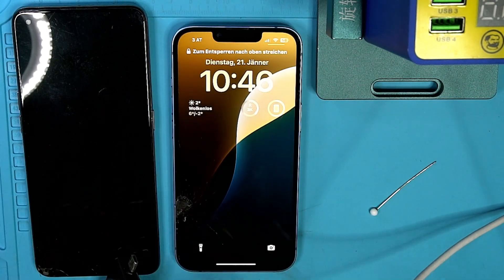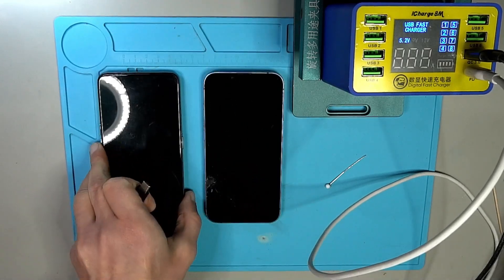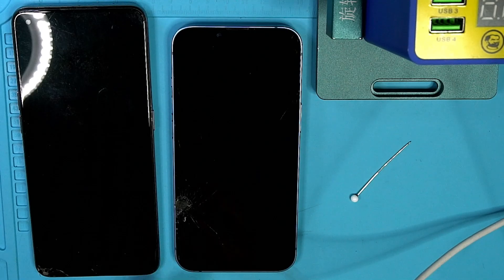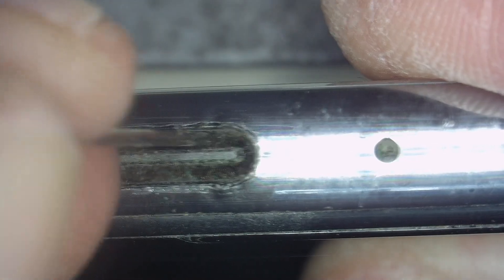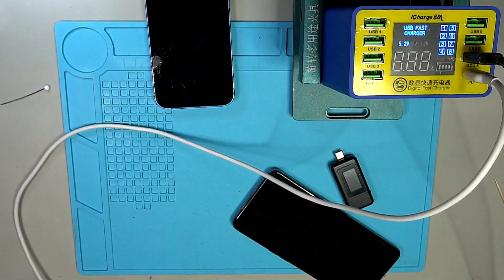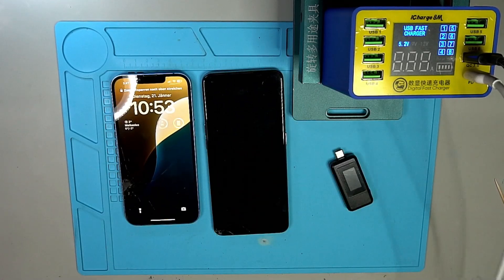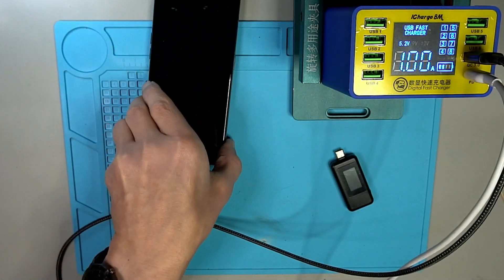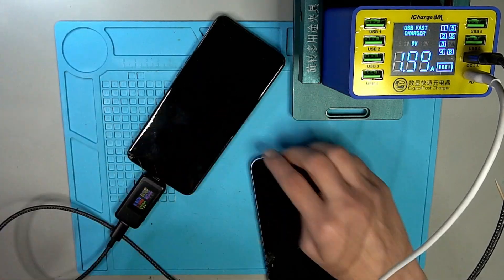The Most Common Fault Why Your Phone Is Not Charging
How to Properly clean your charging Port. Lightning and usb-c port.
*Like Fotos or Photography? Go Insta

▶My Repairing Gear:
Cameras

That is just the power supply not the platform itself, there are different kind for different iphone models.

Chip & Boardholders
Tuoli TL-15A

I hope this tutorial was helpful. PS: "Right To Repair!"